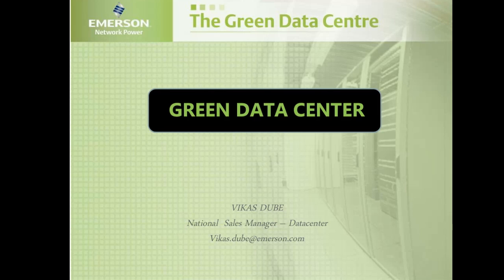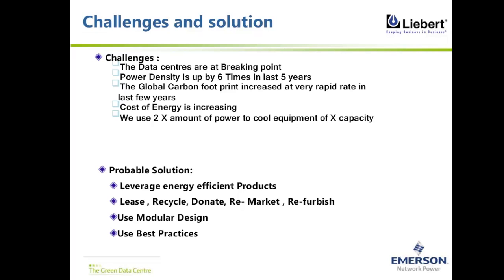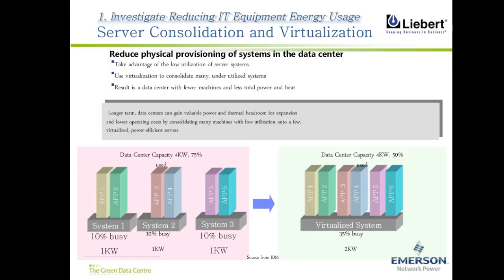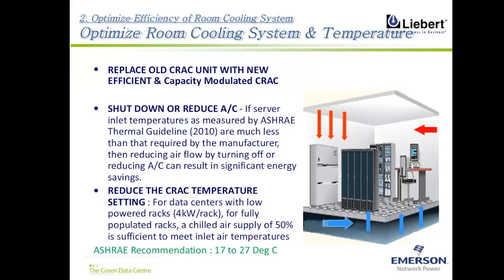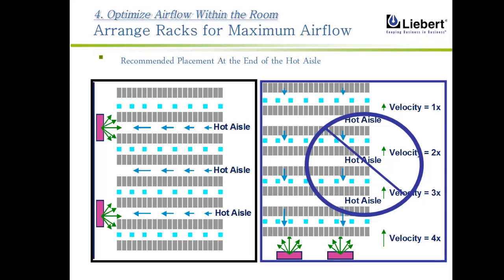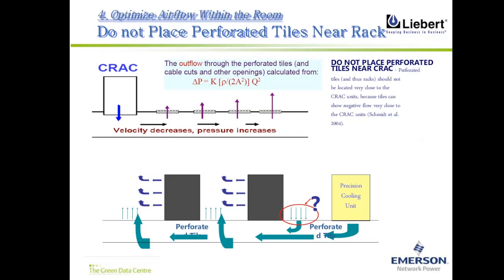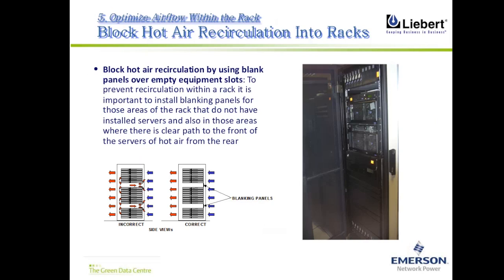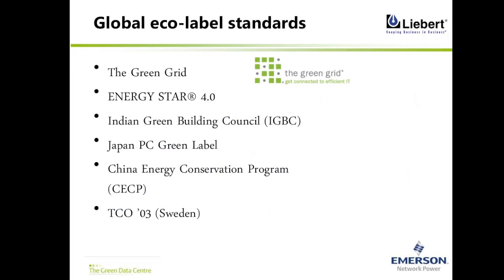Building Green Datacenters